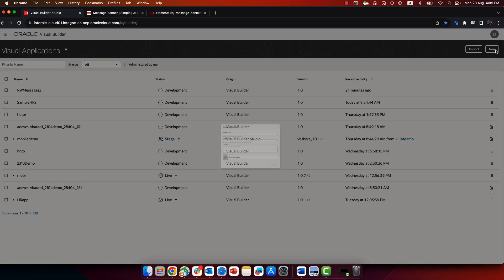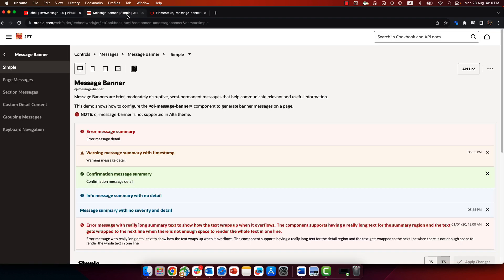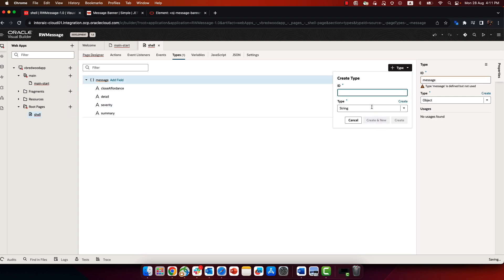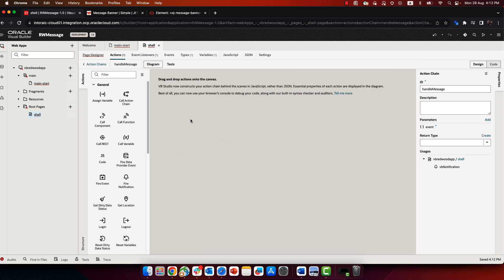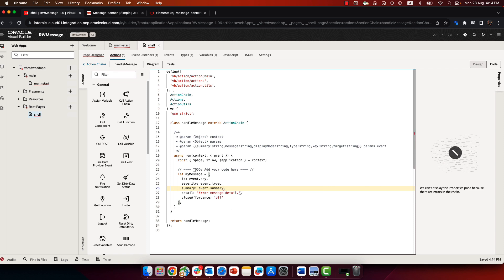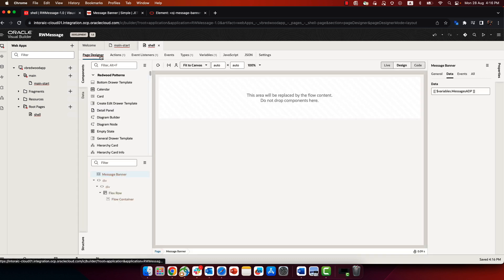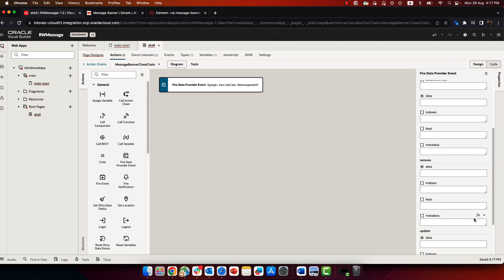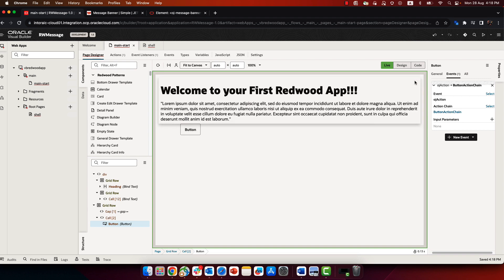Adding Notification Handling to the Redwood Starter App Template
Add your own fire notification handling in the Oracle Redwood Starter Application template in Visual Builder